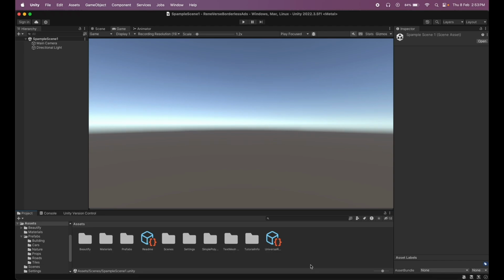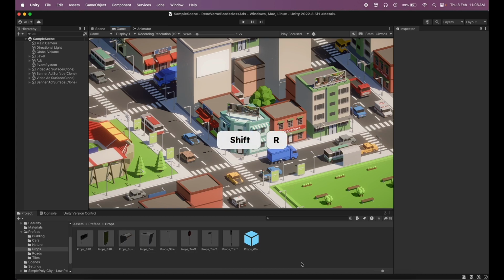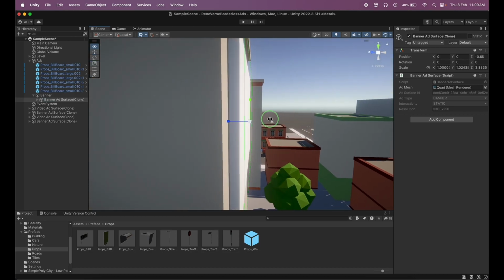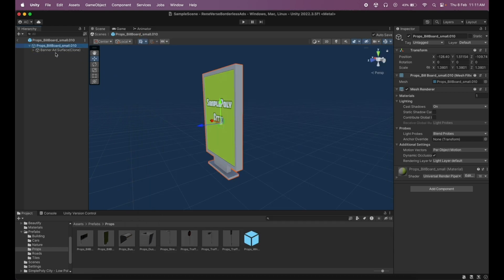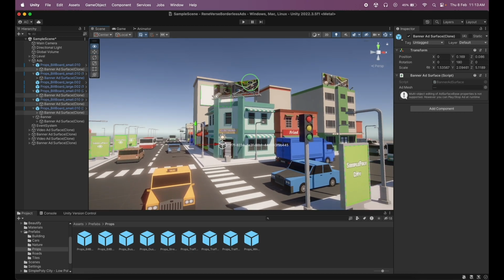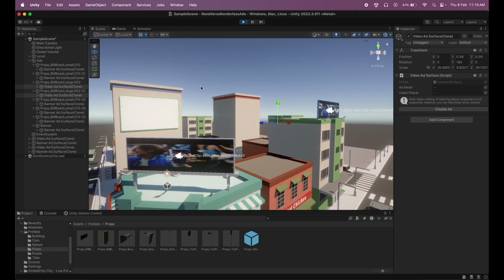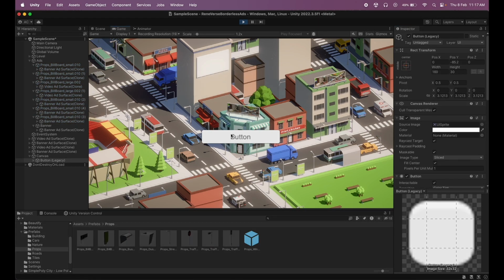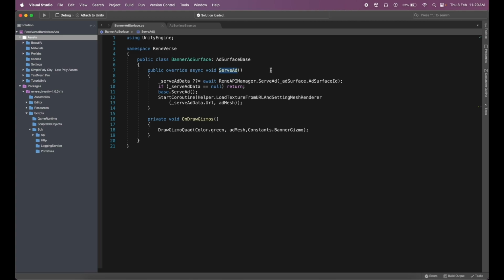Integrating Borderless Ads (5/5) | ReneVerse - Integration Tutorial Guide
In the fifth and final Part of this Getting Started Guide, we walk you through how to place Ad Surfaces inside your Unity project and render them in-game.

Borderless Ads is a Web3-enabled non-intrusive, in-game advertising solution that enables immersive in-game ads and industry-first dynamic in-game product placements, helping Games and Brands to craft and deliver branded experiences in the playable environments of games with unparalleled creative freedom, all while being faster and easier to bring to market.

ReneVerse
Advertising for the Future of Web3 Gaming | Ancient8_gg Ecosystem |
Non-Intrusive In-Game Ads & Product Placements